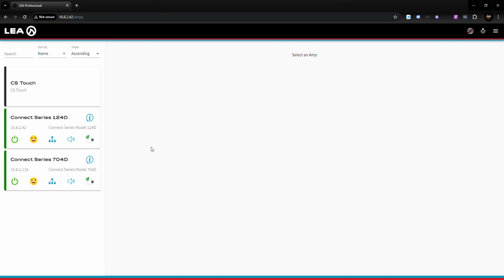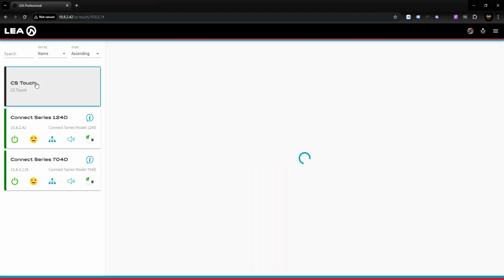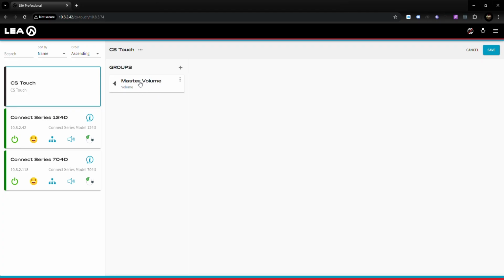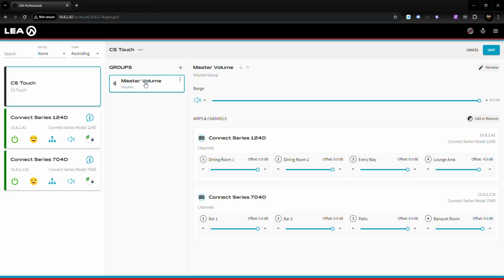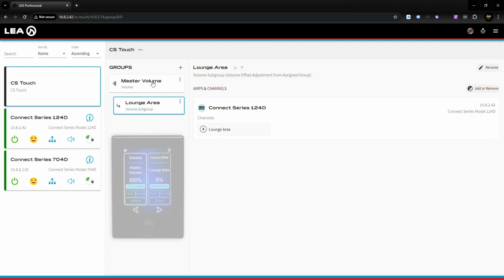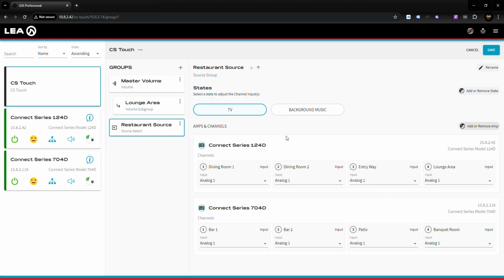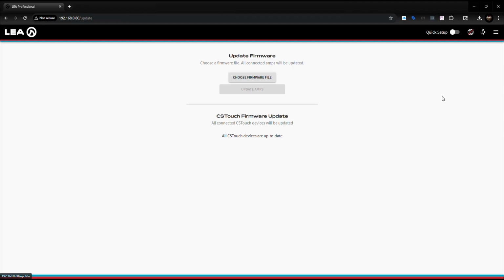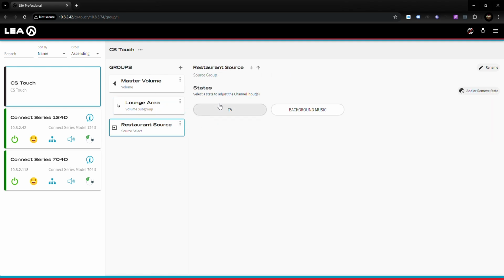Connect Series Touch Setup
Setup guide for Connect Series Touch users.

0:00 Intro
0:59 Naming Amps and Channels
02:33 Add Volume Group
05:45 Add Volume Subgroup
07:18 Add Source Group
09:46 Set Static IP Address
11:42 Recap
12:15 Outro